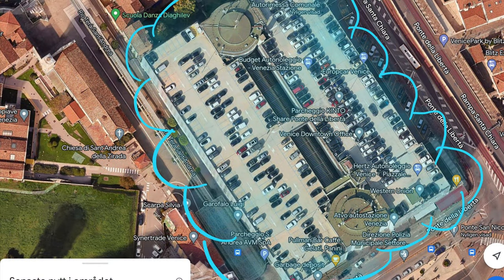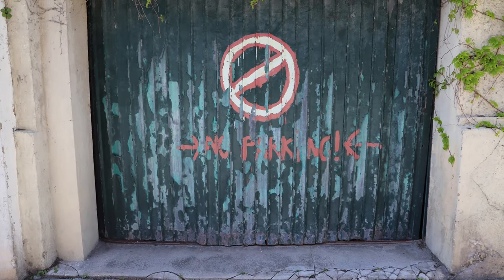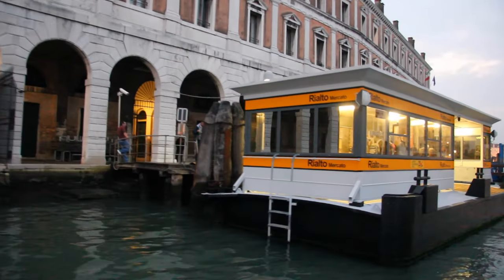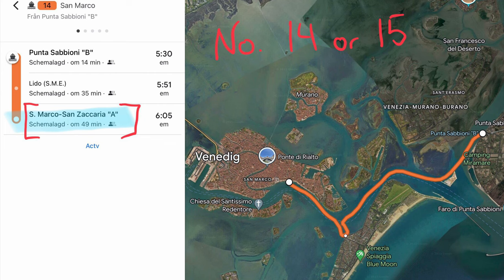Venice by car (How to)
A how to guide if your visiting Venice with a car.